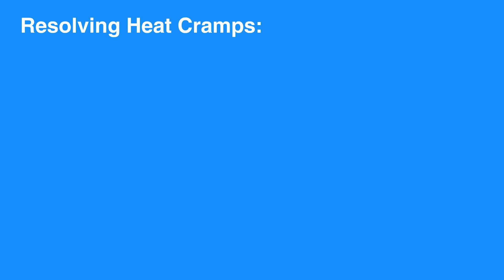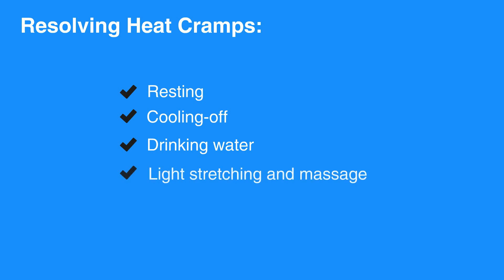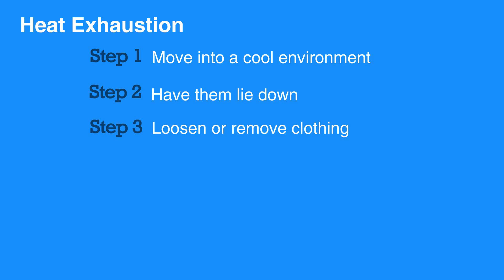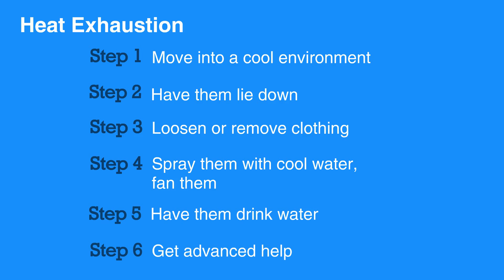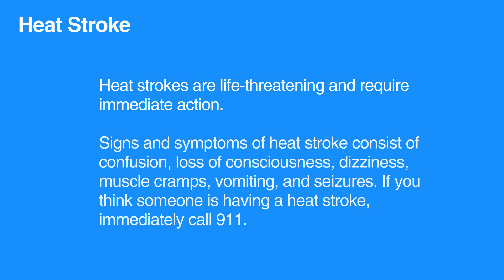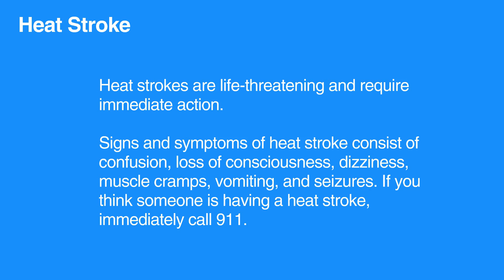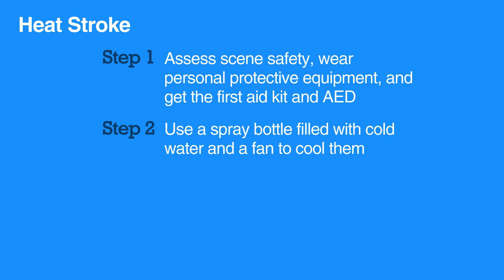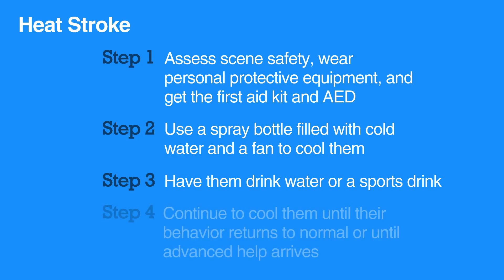Heart - 4b. Heart Related Illness, Cardiopulmonary Resuscitation (CPR)(2018)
The second lesson in chapter four covers Heart Related Illnesses. Heart-related Illnesses can occur due to a number of reasons, with some potential causes being listed. Depending on the illness, there are different approaches to care. Proper steps for care are given for multiple heart-related illnesses.